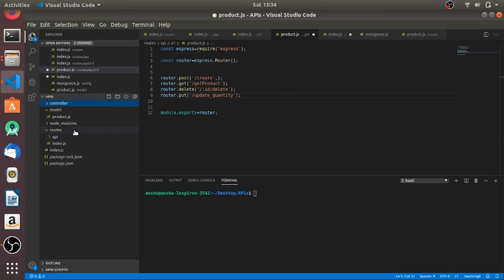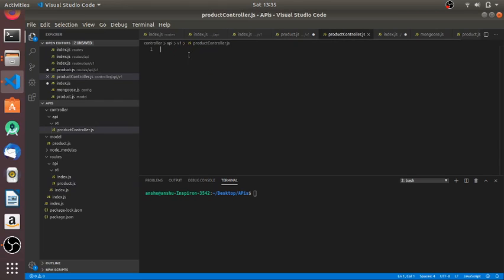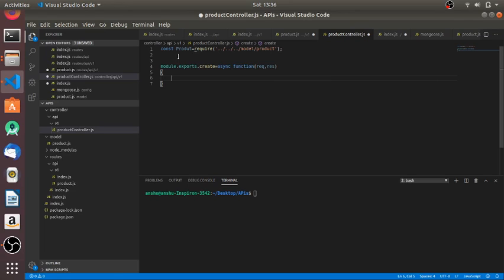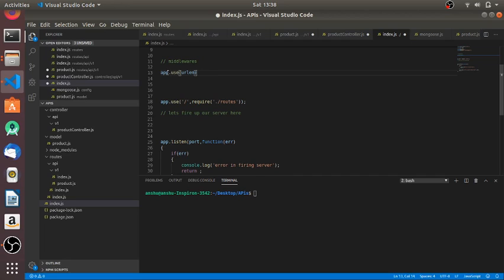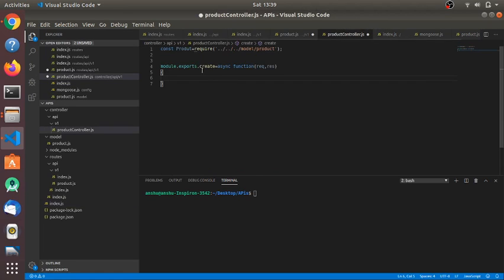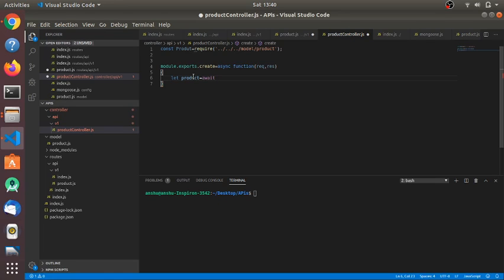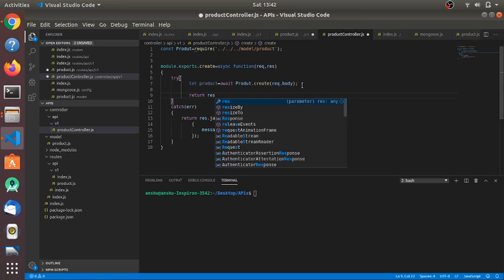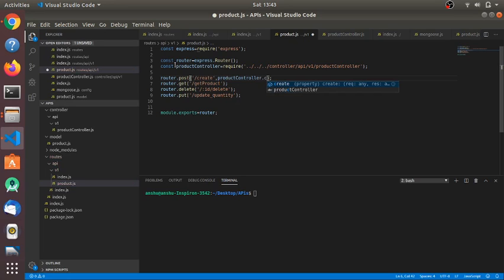Controller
We will be finishing create Controller and Mapping with route